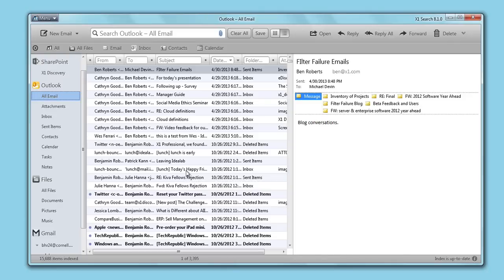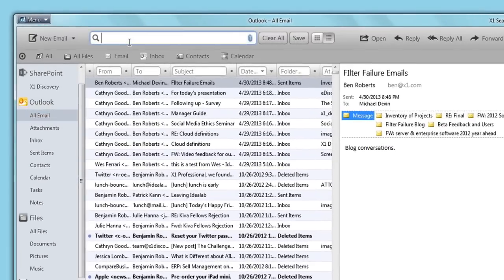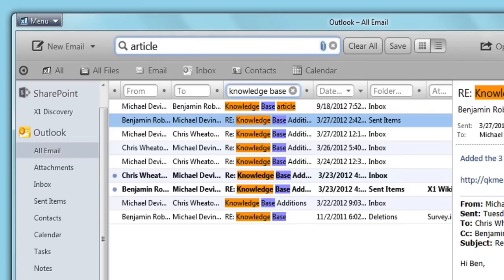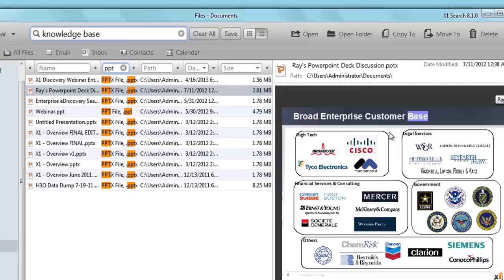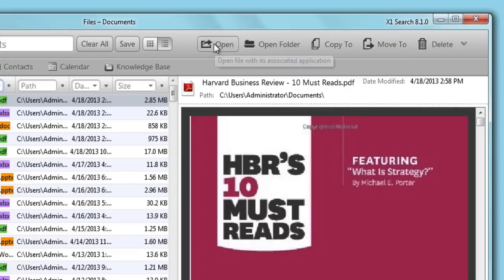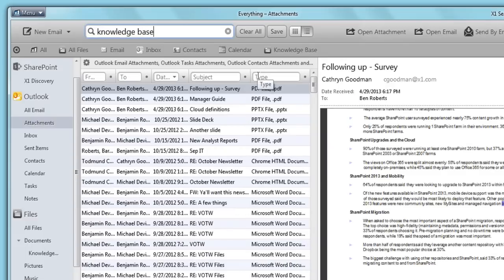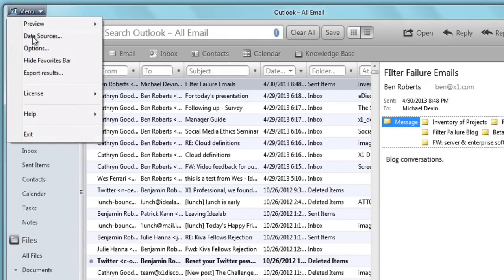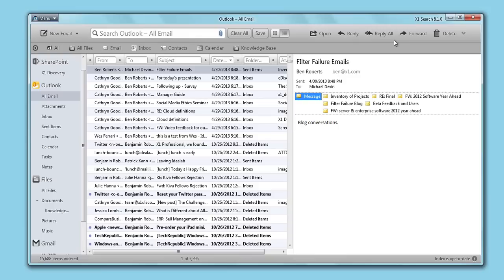Master your Searches Using X1's Refine Columns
Vault past the popular concept of a single search bar and get faster results by using X1's refine columns. Evolve your searches as you simultaneously apply multiple criteria using X1's refine columns and preview pane, filtering and redefining as you go, drilling down to your desired result faster.